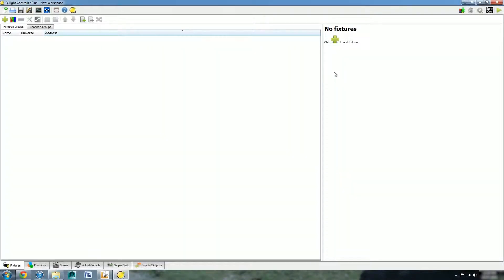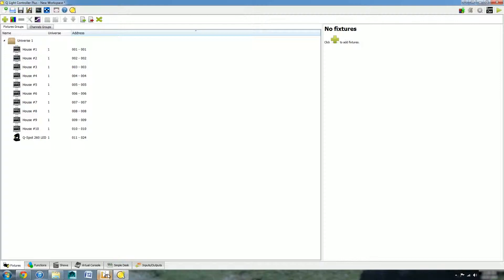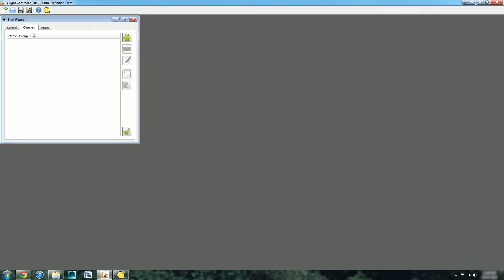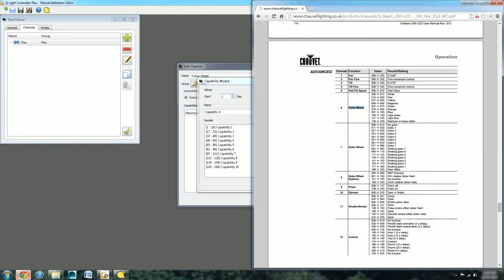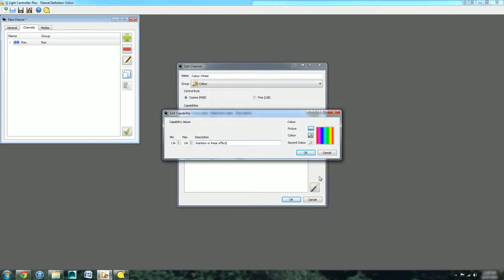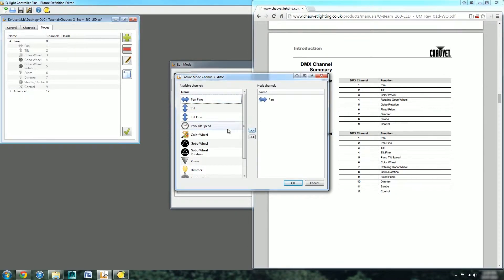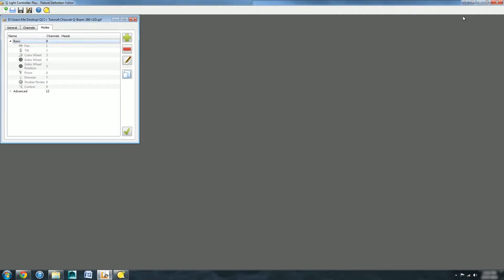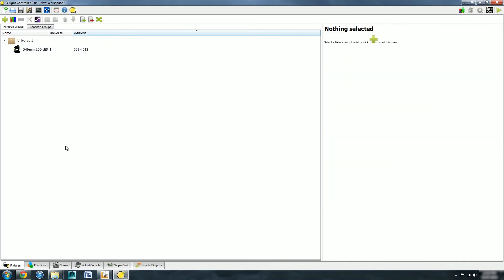QLC+ Tutorial - 002 - Fixtures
In this QLC+ tutorial I cover, fixtures, what they are, how they work and how to use the Fixture Definition Editor to create new ones.